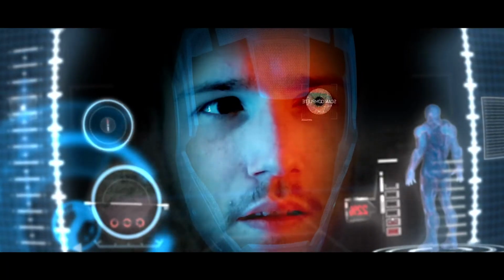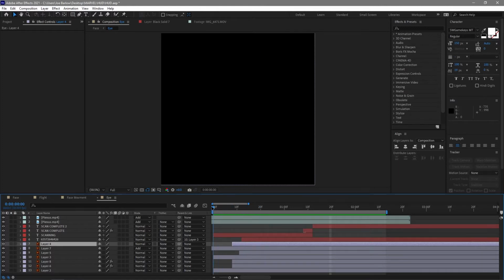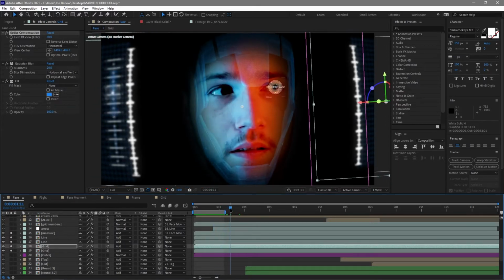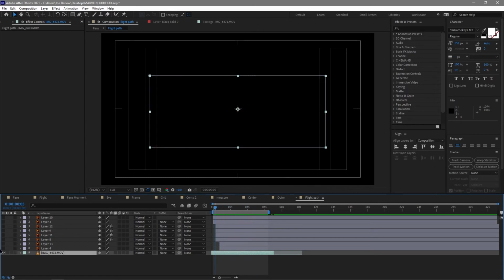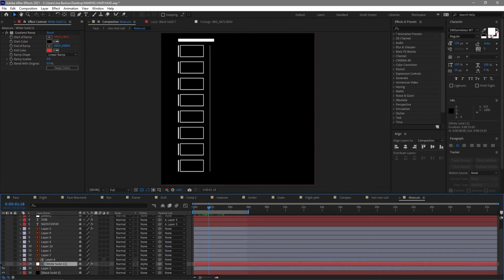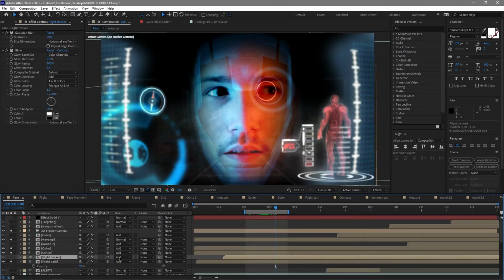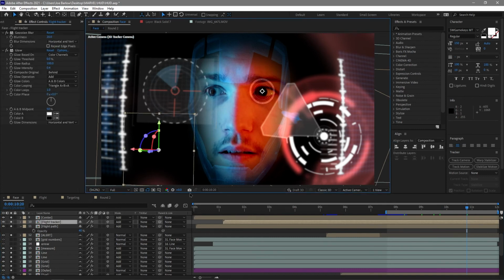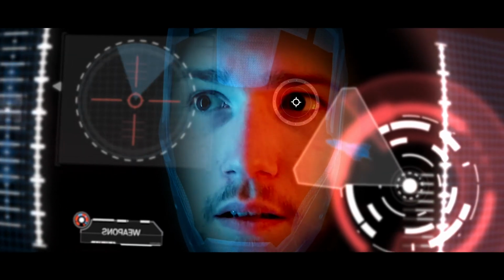HUD from Iron man (3) | After Effect Project Deconstruction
I'm attempting to recreate some VFX from the MCU and in this series I'll be talking you through my After Effects projects. This episode I'll be looking at how I recreated a HUD from the Iron man and Avengers films.

0:00 Intro
0:27 VFX Recreation
0:48 Shot Breakdown
1:18 Project Deconstruction
3:35 Element 1 - Retinal Scan
6:43 Element 2 - Helmet Frame
8:05 Element 3 - HUD Frame
10:36 Element 4 - Centre/Outer
11:39 Element 5 - Flight Path
13:35 Element 6 -  Compass
14:46 Element 7 - Suit OS
19:26 Element 8 - Eye Track
21:54 Element 9 - Smaller Elements
23:13 Element 10 - Flight Tracker
24:00 Element 11 - Weapon Wheel
25:09 Element 12 - Radar
25:45 Element 13 - Eye Target
26:15 Element 14 - Tag/List
27:44 POV Shot
30:27 Outro